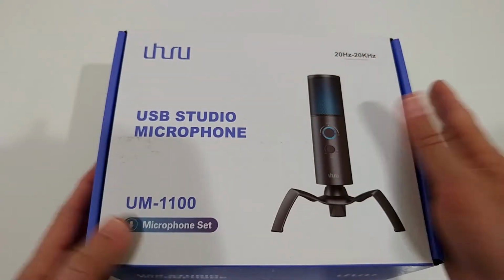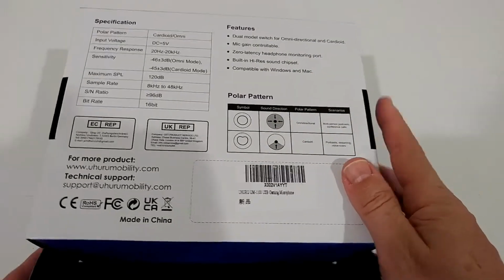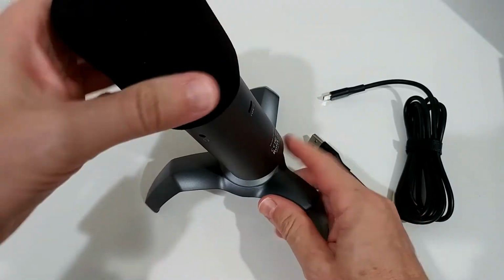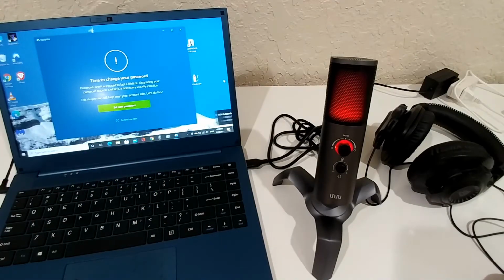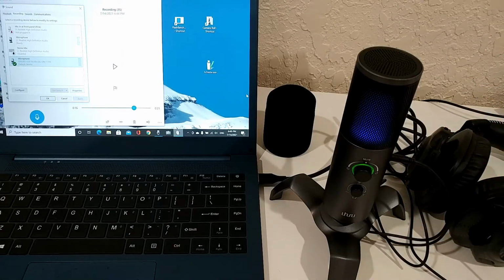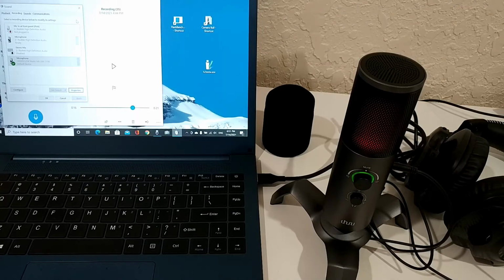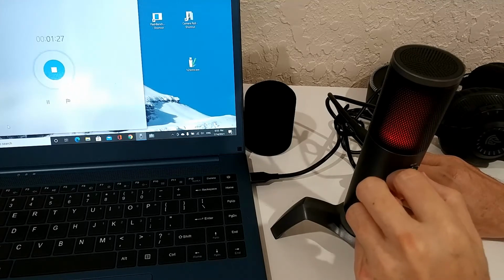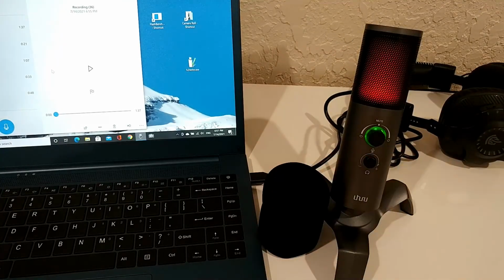UHURU USB RGB Gamer Microphone UM-1100 Two Pickup Patterns Zero-Latency Gain Control FULL REVIEW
UHURU USB RGB Gamer Microphone UM-1100 with Two Pickup Patterns, Zero-Latency Headphone Monitoring Port, Gain Control

FULLL REVIEW showing the unboxing, the instructions manual, how to set-up and use the microphone with all the functions (cardioid and omni directional and mute) and playing some recording samples to see how good the quality and sensitivity of the microphone is.

Get more information or buy it directly from Amazon with this

ASIN B091Z8GLRF